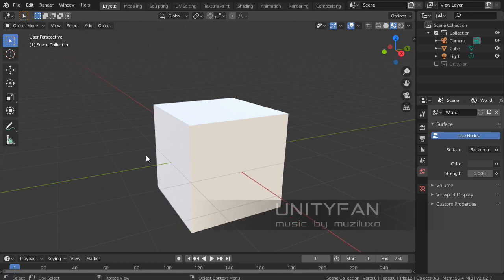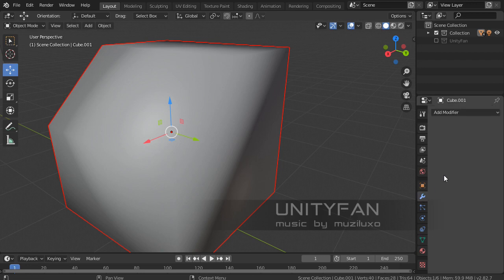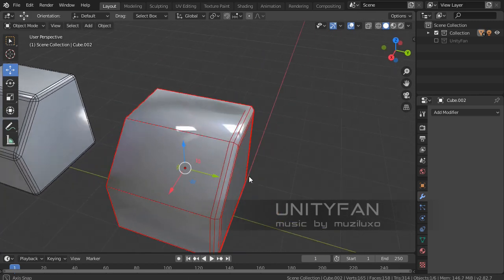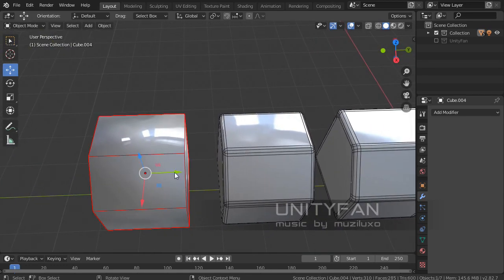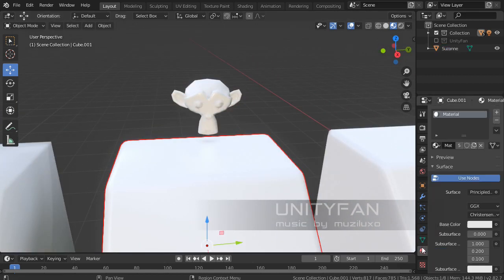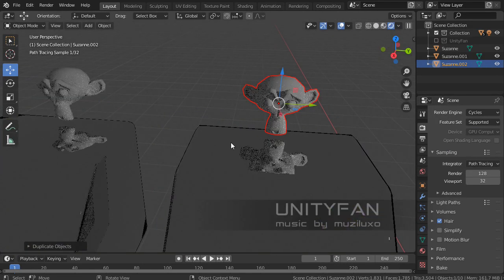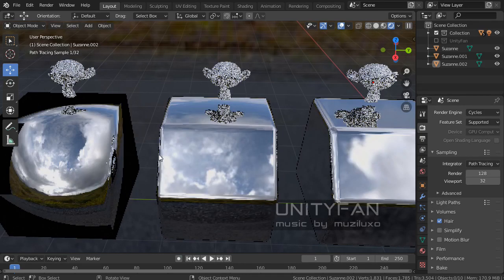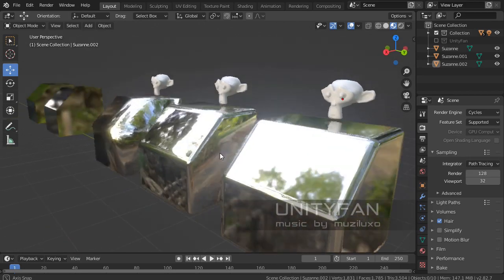#142 MEGA BEVEL tool in blender 2.82a!!! - video 2 - realtime